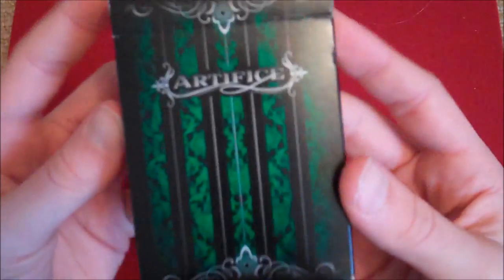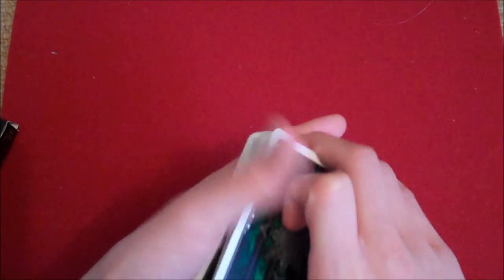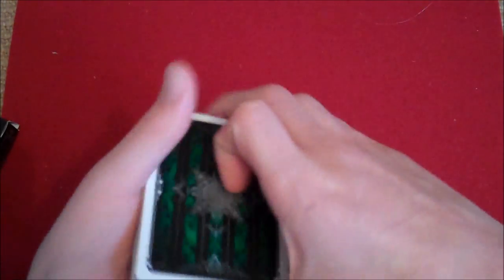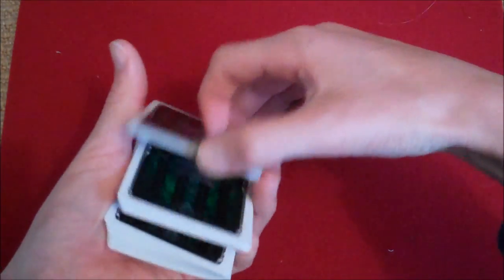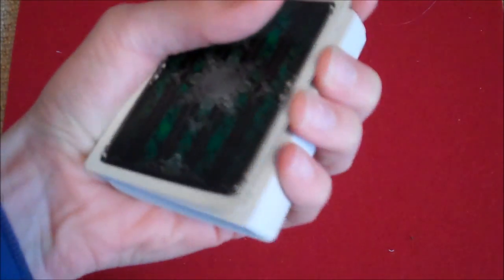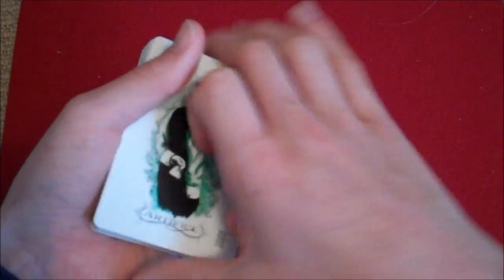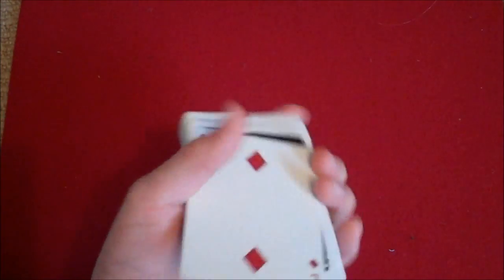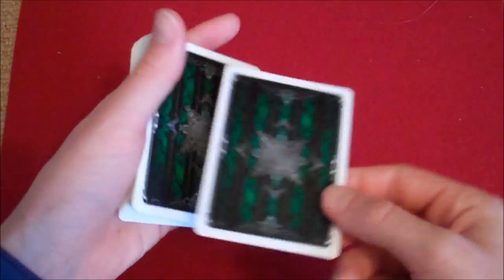Blink change - Card Tricks REVEALED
This is my tutorial on the card trick entry to swally125's contest #1. It gives a very good effect and is very impressive when performed correctly,

Enjoy :D

Cardini Change my handling, tutorial in this video

Enjoy :D again